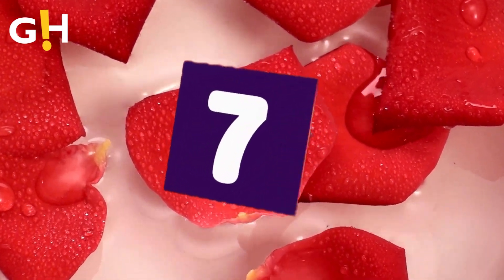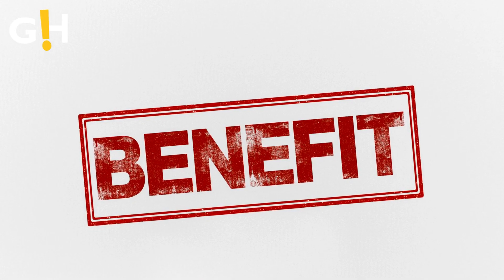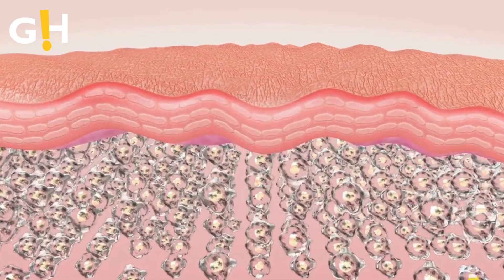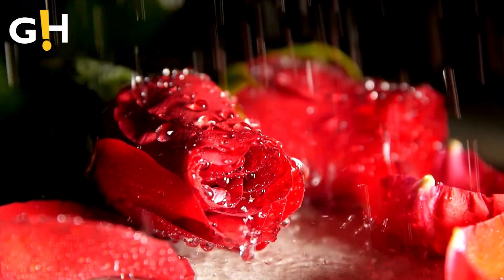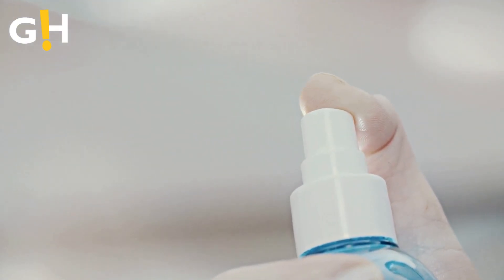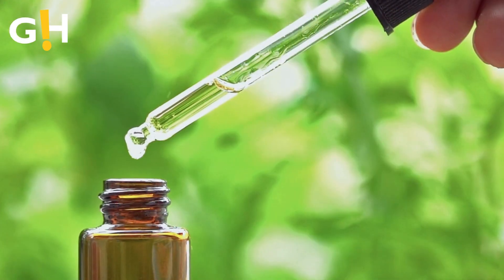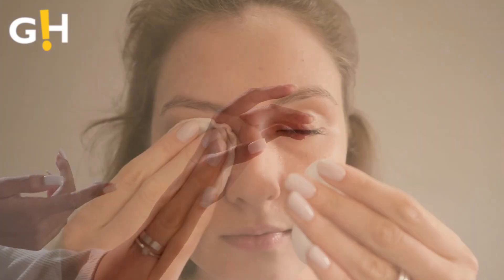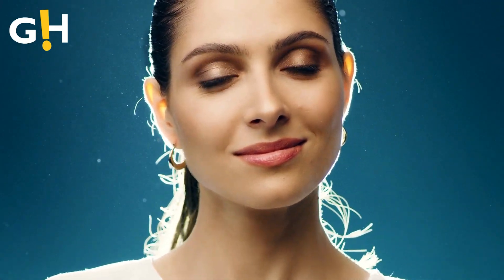7 Incredible Benefits of Rose Water for Your Skincare Routine | Gossip Herald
Discover incredible benefits that make rose water a must-have in your skincare routine.